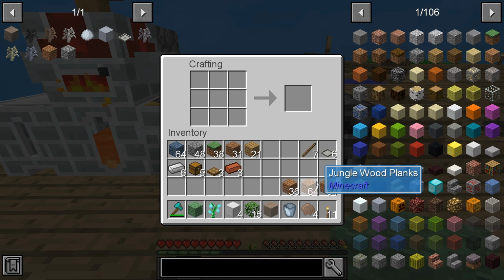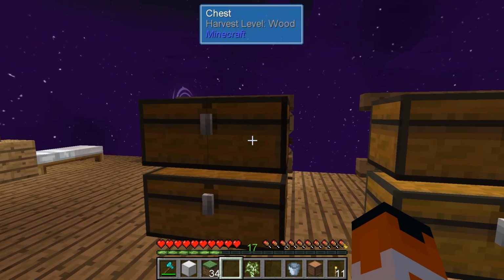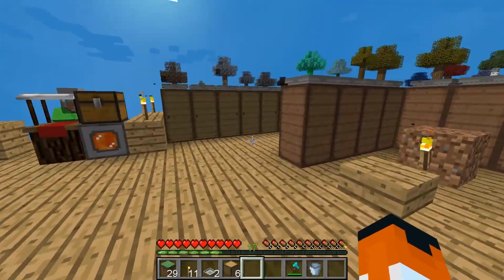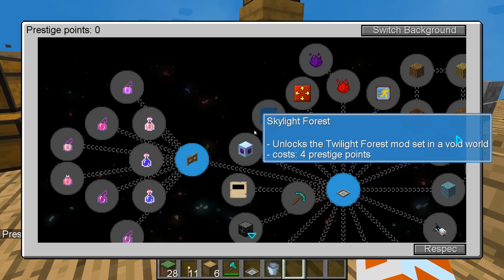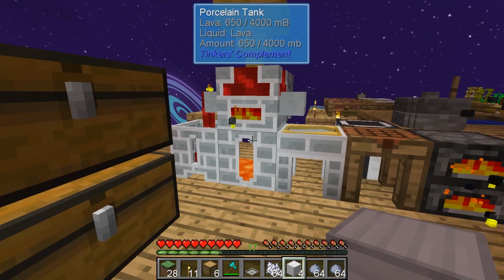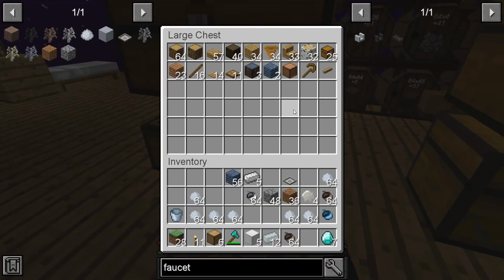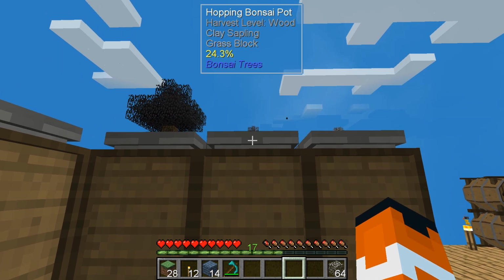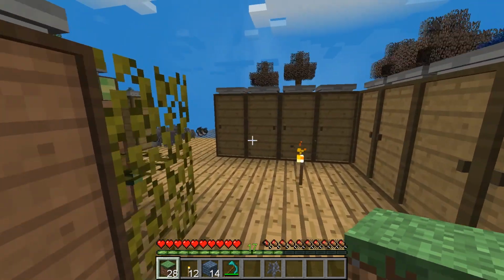Let's Play Minecraft Sky Factory 4 Modpack - Part 14 - Cramped Confines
By popular democratic demand, I bring you Minecraft: Sky Factory 4!

What is Sky Factory? Take Minecraft, but delete the world save for one singular block and a 'dirt tree', which you then use extreme tree alchemy to convert into a giant sprawling automated factory. It's a lot like Factorio, and is the basis of the Factorio Seablock modpack specifically, so if you're a fan of those things you'll probably like this too!

I'm really new to this, so please bear with me as I learn how to do pretty much everything in Minecraft all over again or even for the very first time.

Get the Sky Factory 4 with the technic pack. I had a link, but it keeps changing and I don't want to have to replace it every time they push a new update.